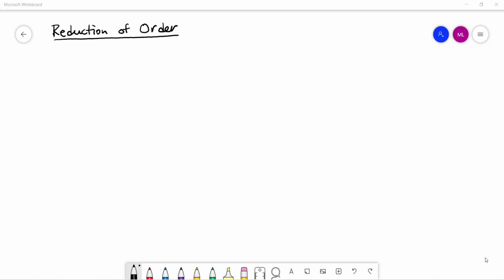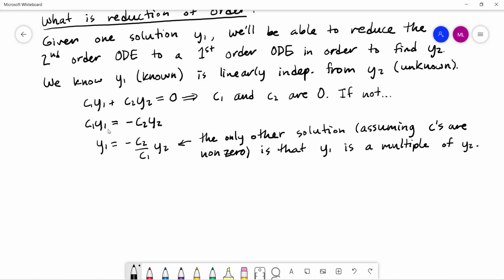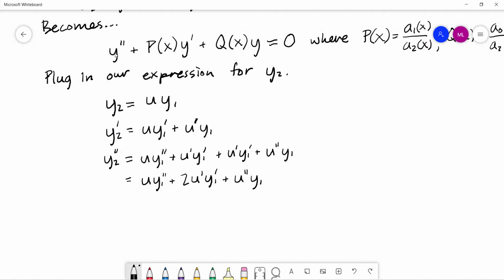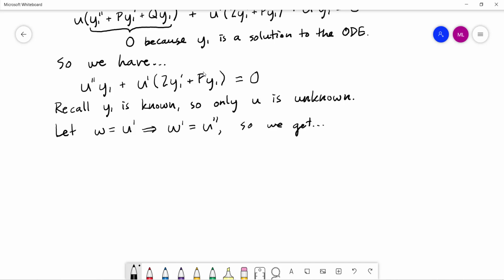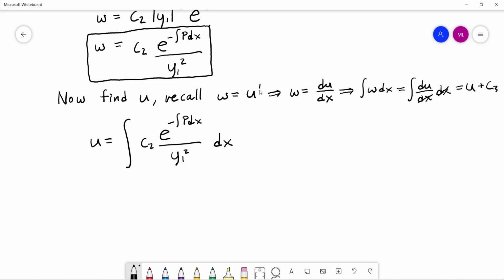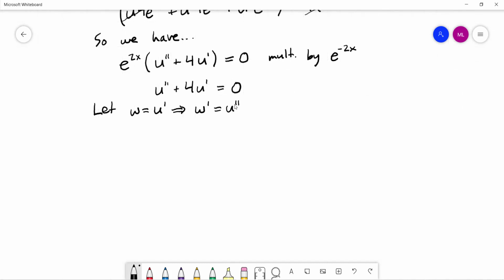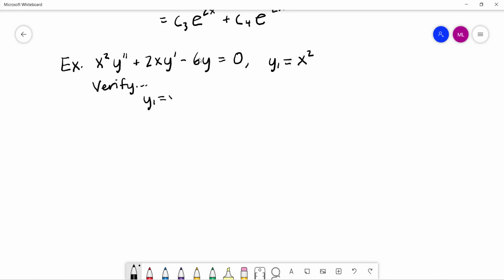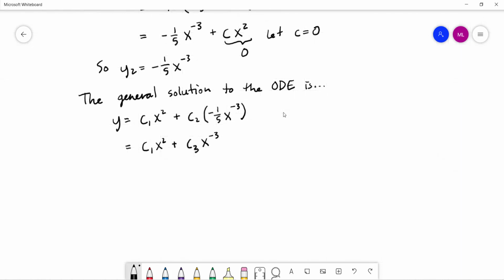Reduction of Order